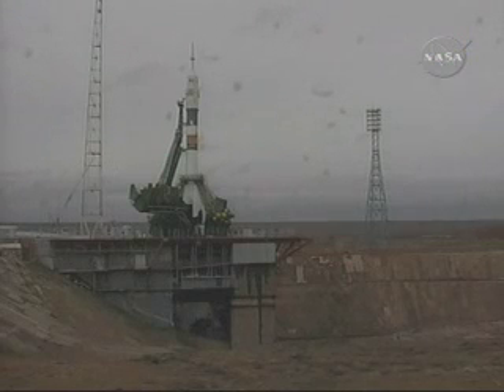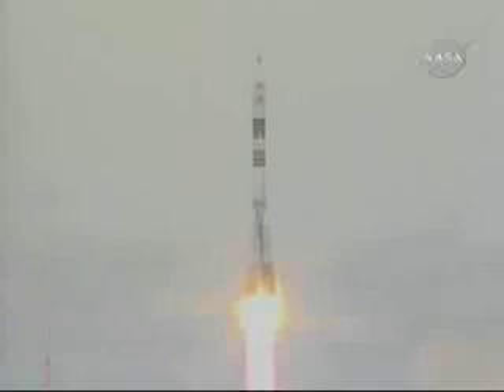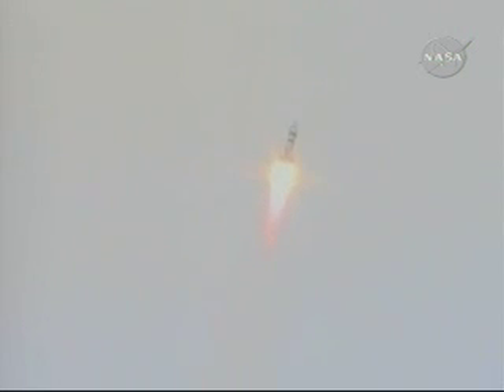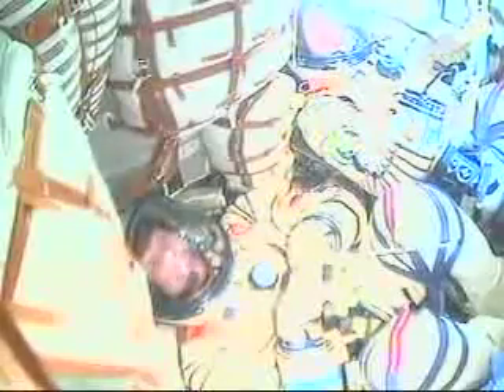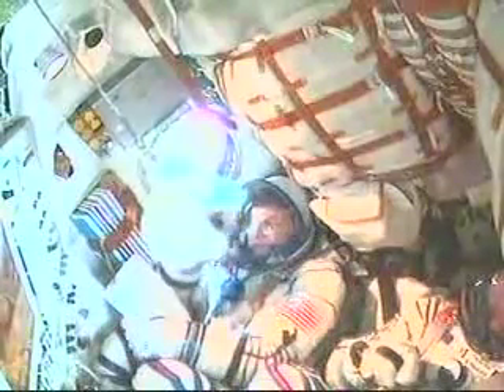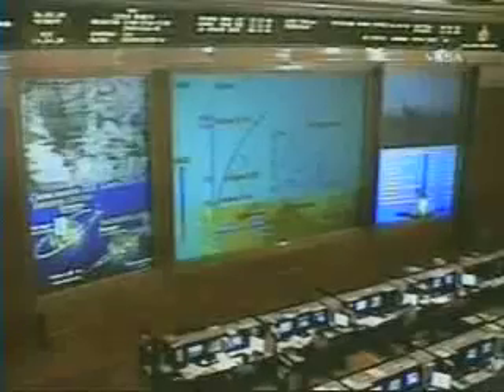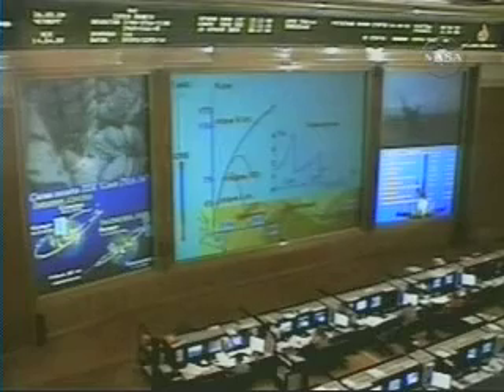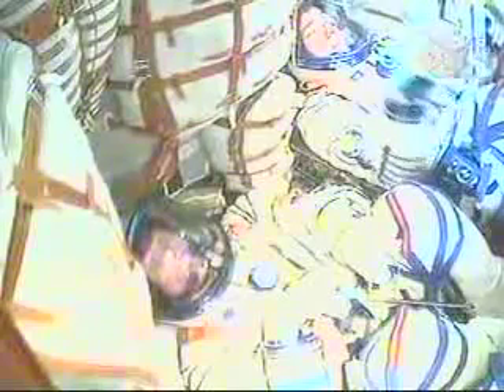Soyuz TMA-14 Launches to the Space Station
Soyuz TMA-14 launched from the Baikonur Cosmodrome in Kazakhstan at 6:49 a.m. CDT Thursday, March 26, 2009 with International Space Station Expedition 19 crew members Gennady Padalka and Michael Barratt, along with spaceflight participant Charles Simonyi.